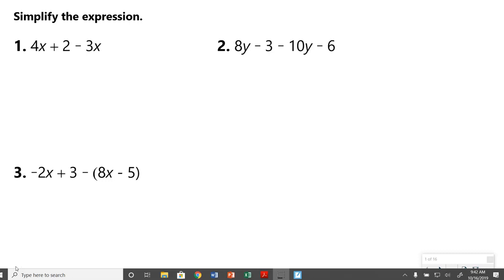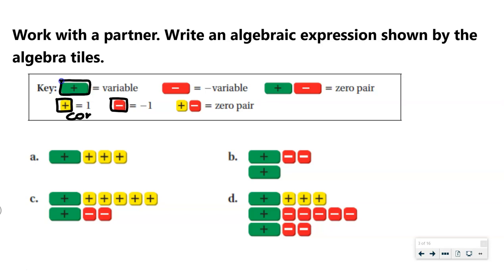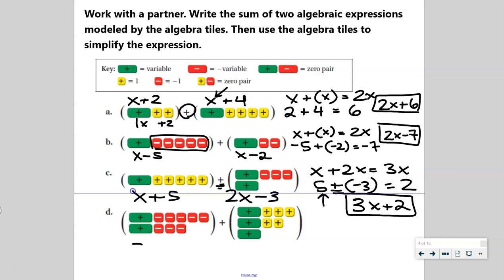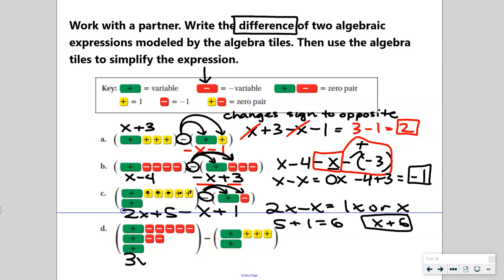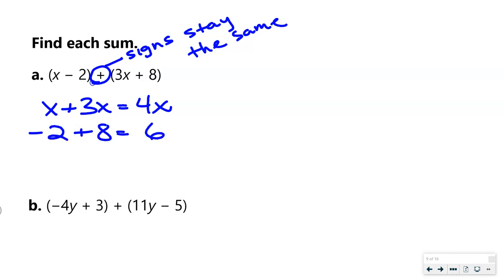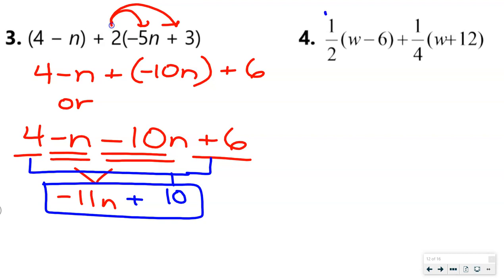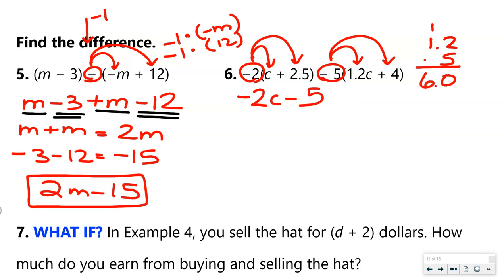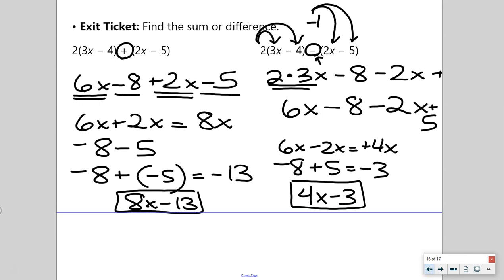Adding and Subtracting Linear Expressions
Use the video to complete you 3.2 Notes